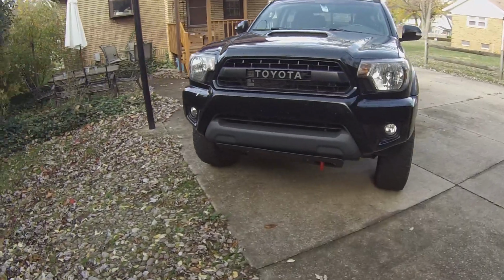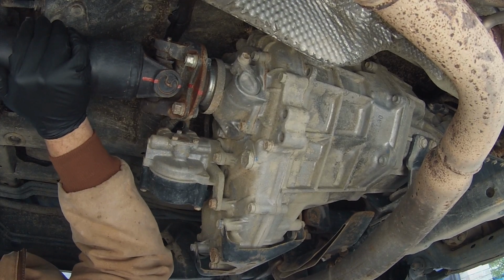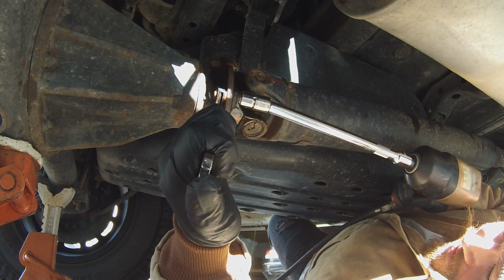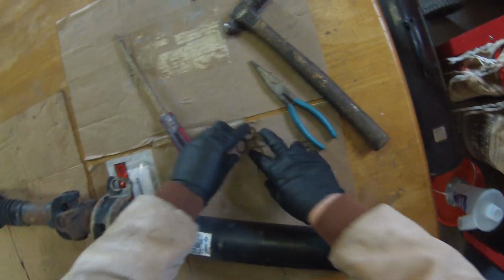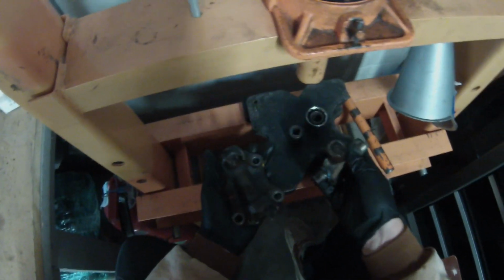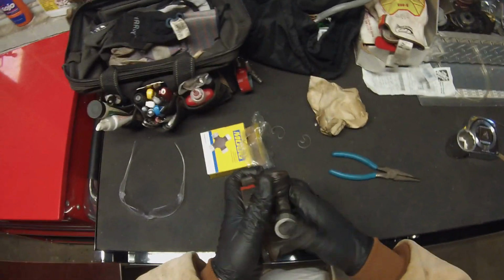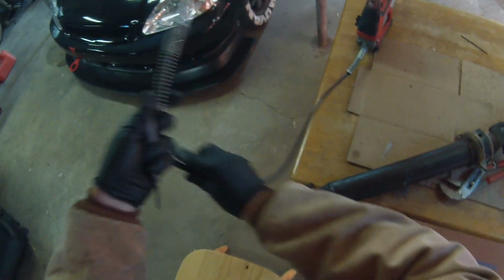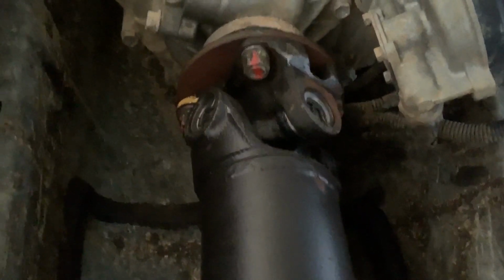How to install a Toyota Tacoma U-Joint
How to install a u-jont in a toyota tacoma TRD PRO, alos how to make tuna salad lol.